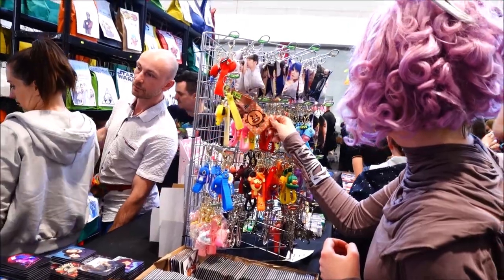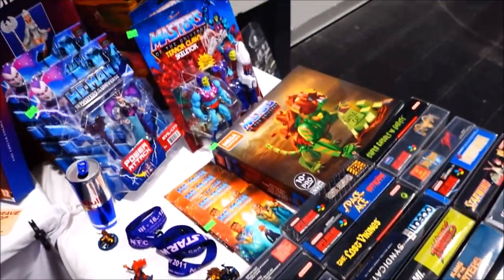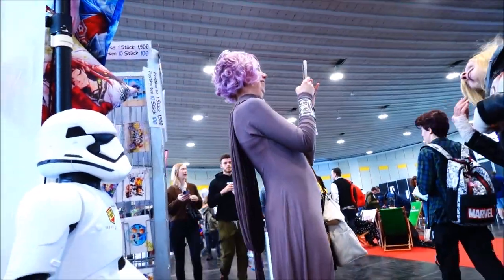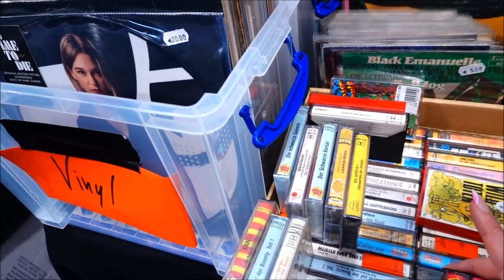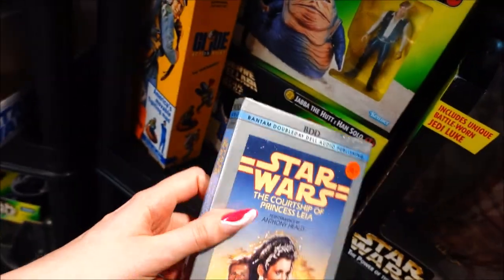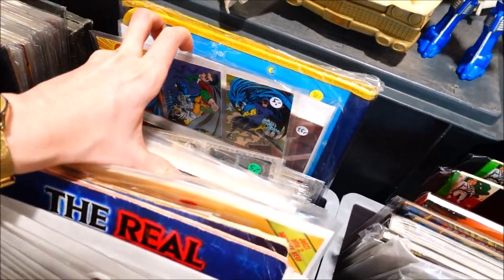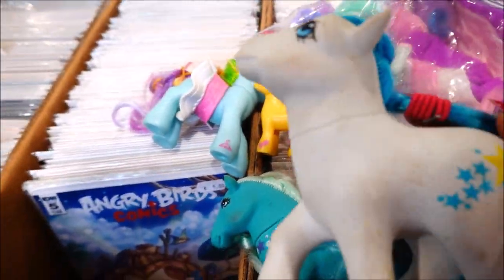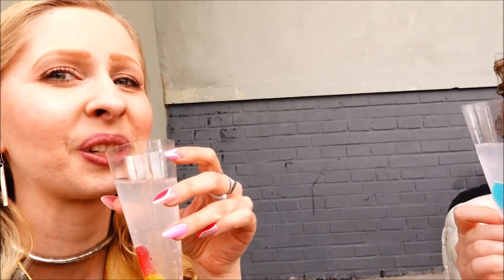Vintage TOY HUNTING Comic Con Dortmund 2023 - My Little Pony, MotU, Turtles, STAR WARS, Keypers Vlog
Hey friends,
last weekend I visited Comic Con Dortmund and of course I went on a hunt for the best vintage toys ;)
But of course I was also wearing cosplay and this video also shows the general convention vibe and what was going on.